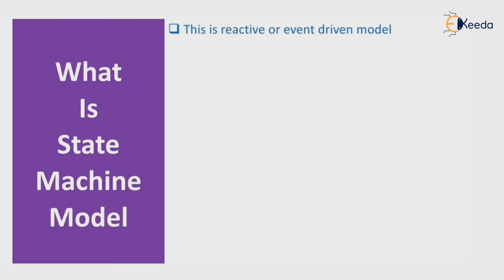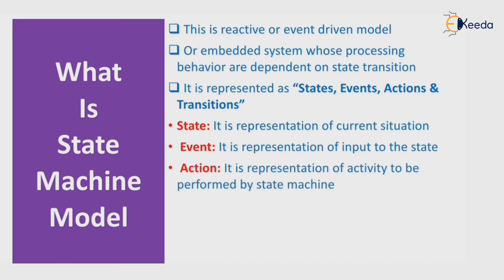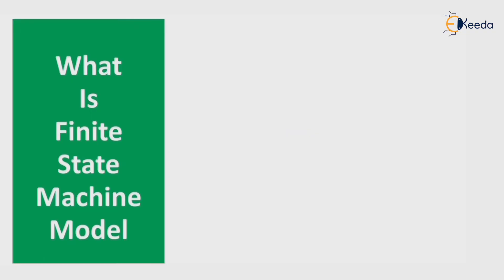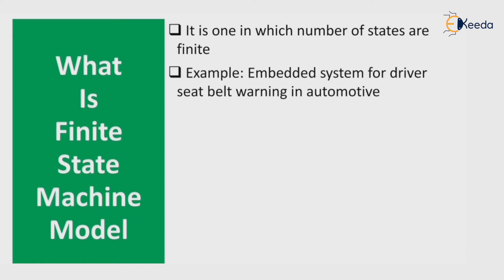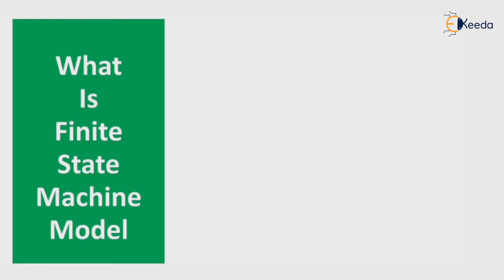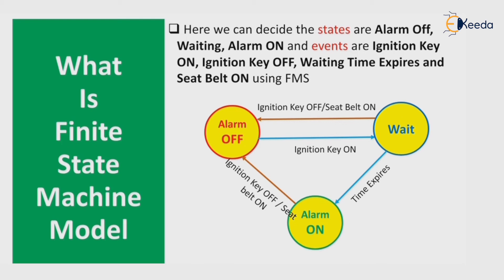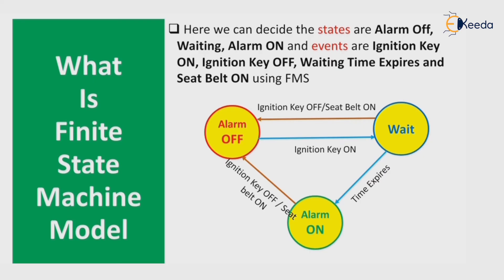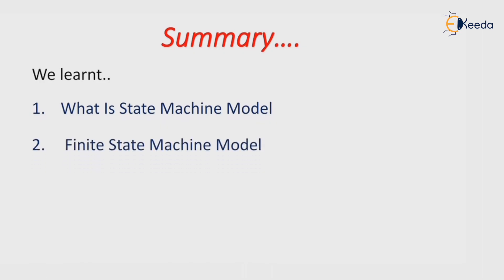FSM Finite State Machine | Embedded Software | Embedded System and RTOS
Discover the essence of Finite State Machines (FSM) in this illuminating tutorial! Dive into the core of Embedded Software, unveiling its role in Embedded Systems and Real-Time Operating Systems (RTOS). Explore the intricacies of FSM, understanding its pivotal role in governing system behavior. Learn how FSMs contribute to efficient programming in the embedded realm, enhancing the functionality and responsiveness of systems. Elevate your understanding of these foundational concepts, empowering your journey in the world of embedded software design and operation! Join us to unravel the power and significance of FSM in Embedded Systems and RTOS in this comprehensive exploration.

Happy Learning.